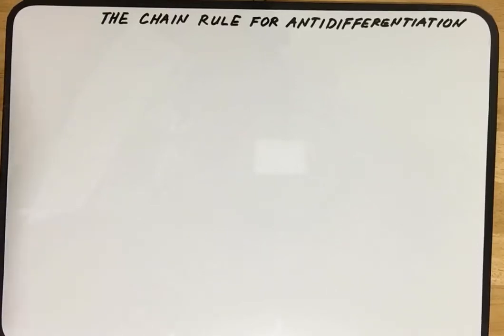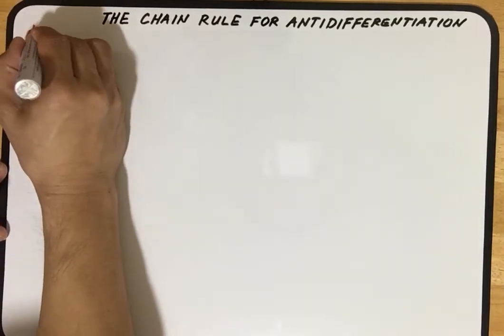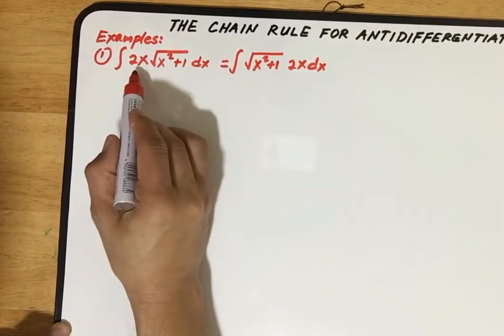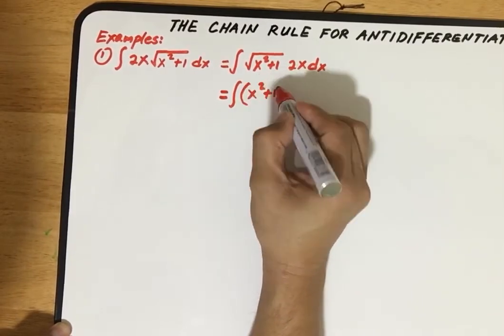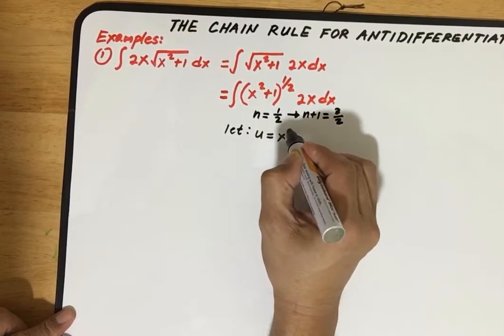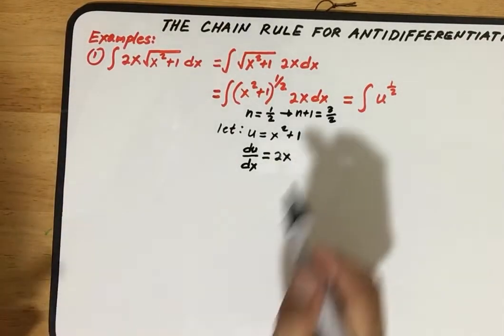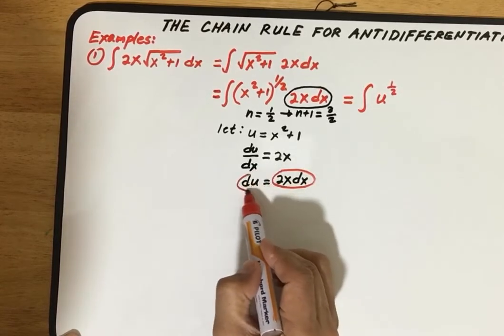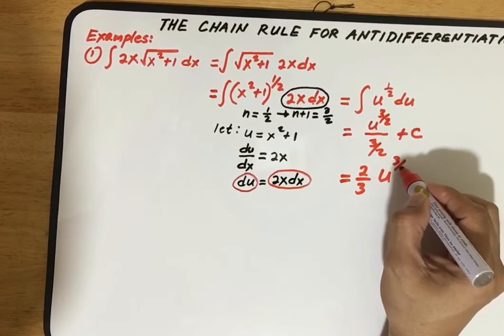THE CHAIN RULE FOR ANTIDIFFERENTIATION: PART 2 - Example # 1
Chain rule for antidifferentiation -  Algebraic Functions - Example # 1